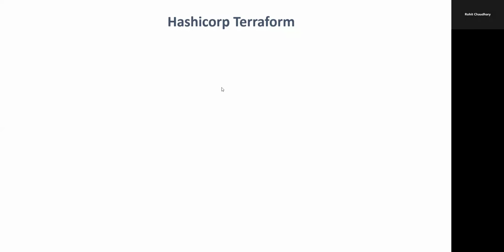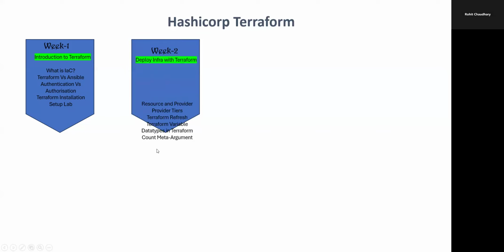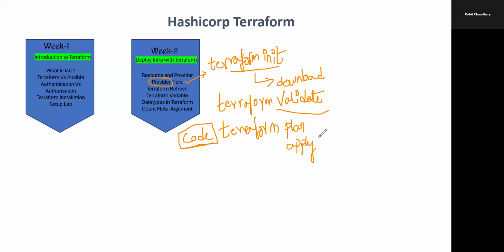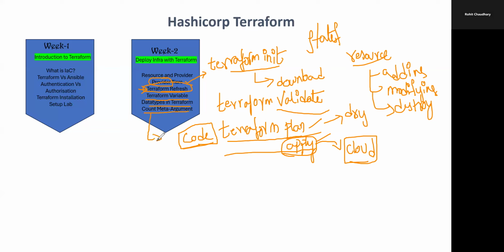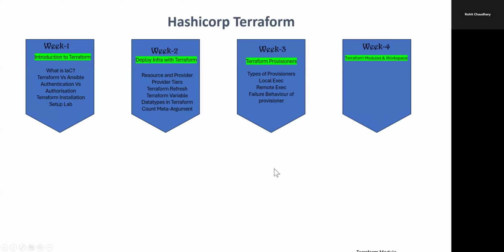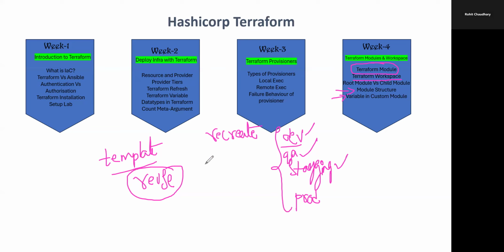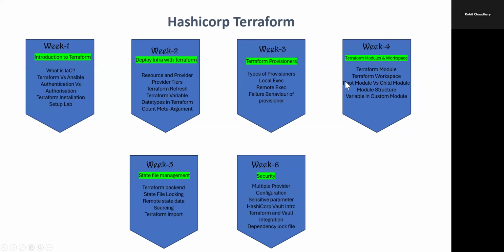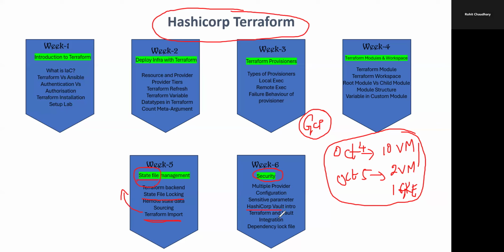Terraform demo and certification preparation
Any inquiries call cell number
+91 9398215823